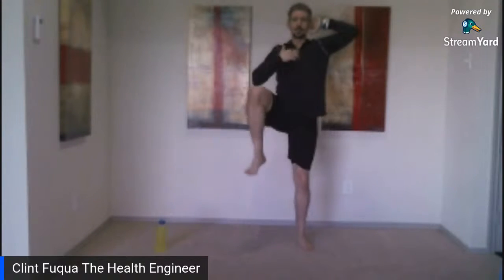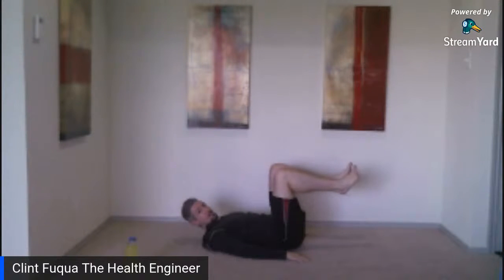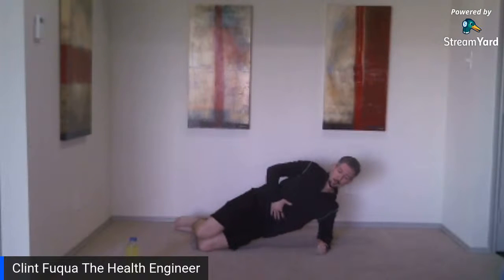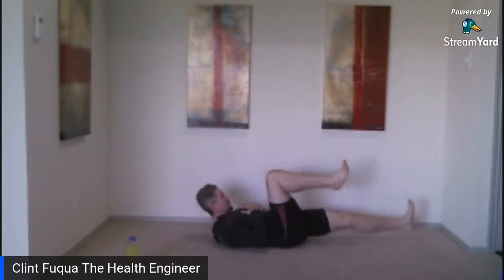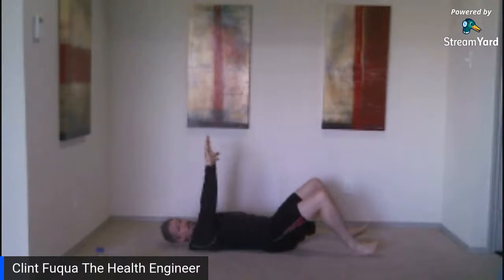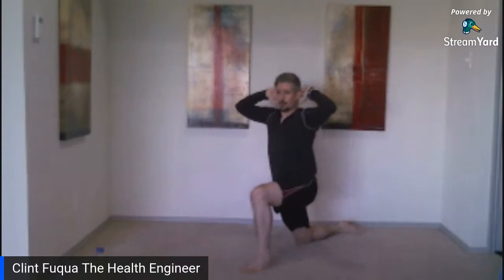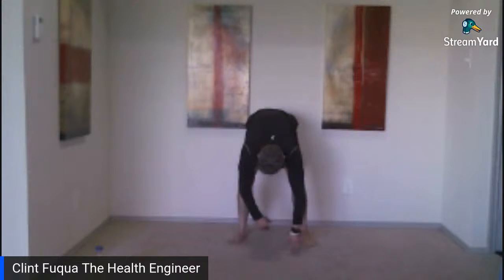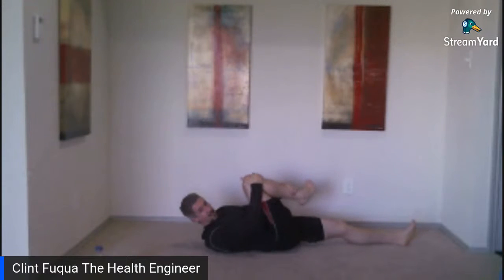Movement with The Health Engineer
Functional movements for better living while stuck in place.  Join me to get your TVA engaged, posture improved, and glutes tightened in 30 minutes of non-stop movement.